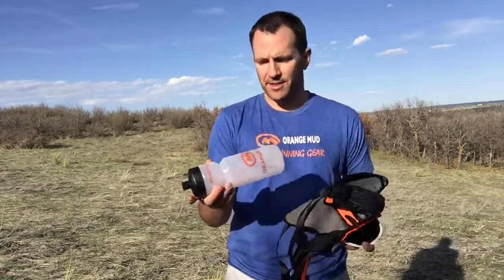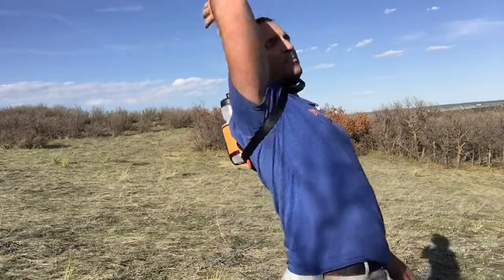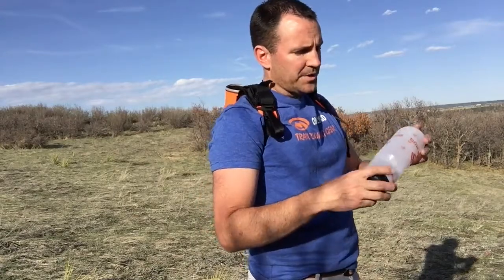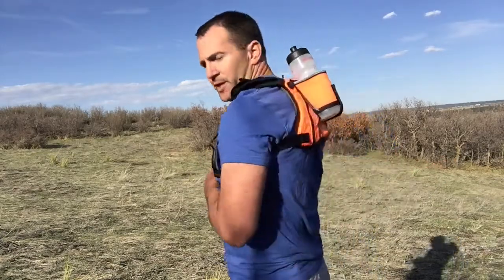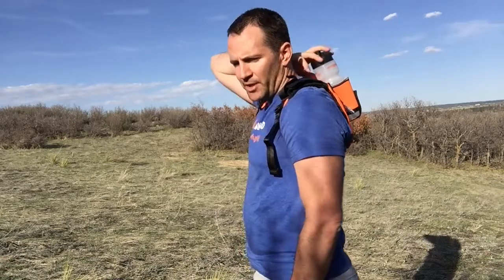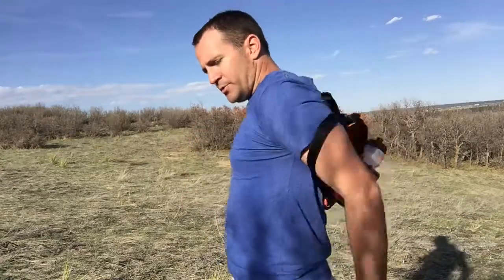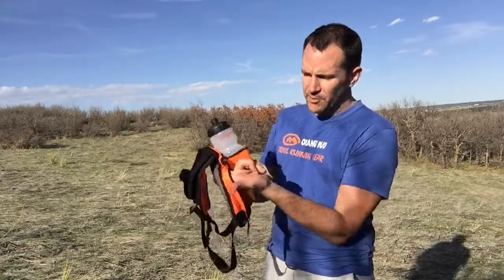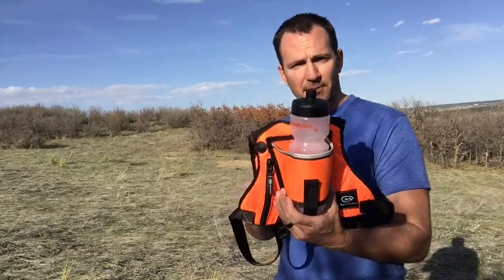Orange Mud - HydraQuiver Single Barrel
Don’t be distracted by the slish-slosh of water bouncing on your back –the Orange Mud HydraQuiver Single Barrel trail running pack is the answer. It’s the secret weapon of road runners, trail blazers and triathletes running up to marathon distances.